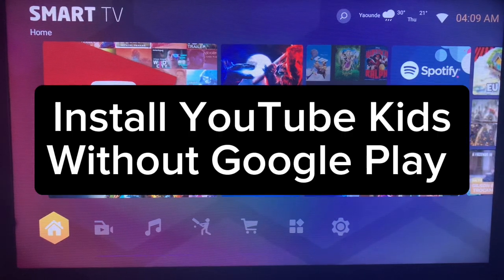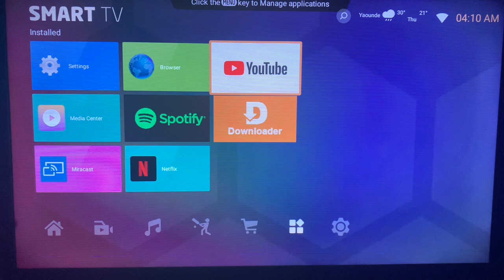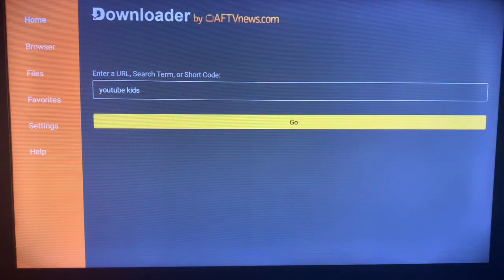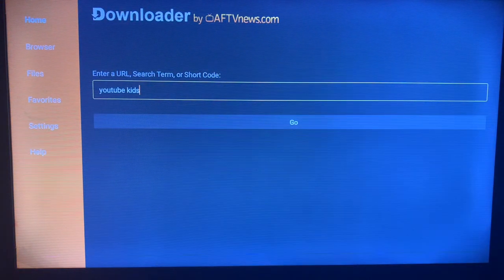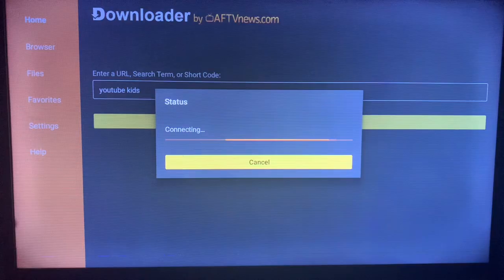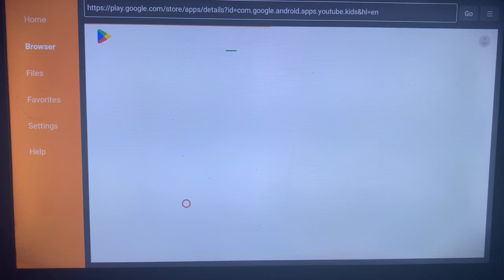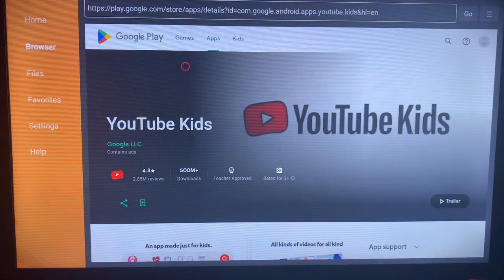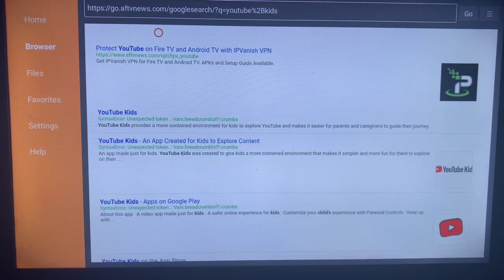How to Install YouTube Kids App on ANY Android TV in 2025 (Without Google Play Store)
In this tutorial, I will show you How to Download YouTube Kids App Without Google Play Store 2024. If you have been searching for it, in this video, you will learn How to Download YouTube Kids App Without Google Play Store 2024

YouTube kid app is made specifically for content made for kids